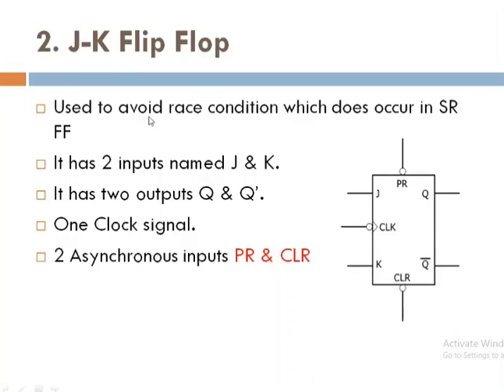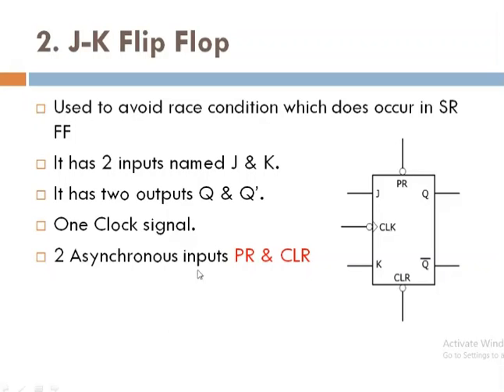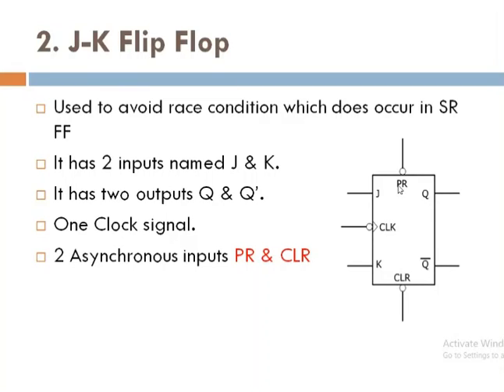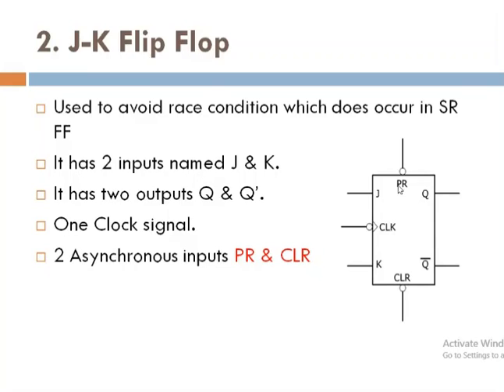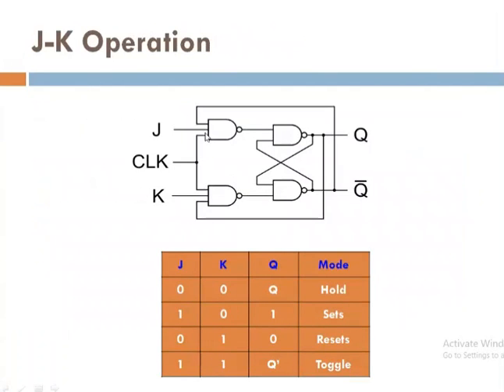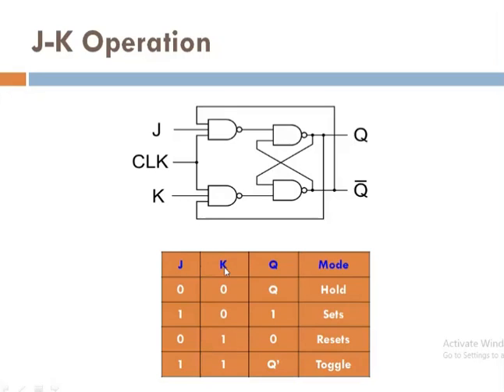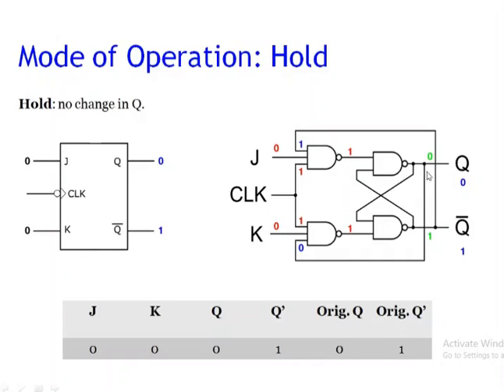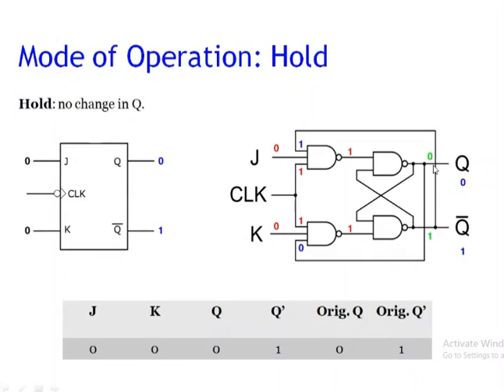16 J K Flip Flop